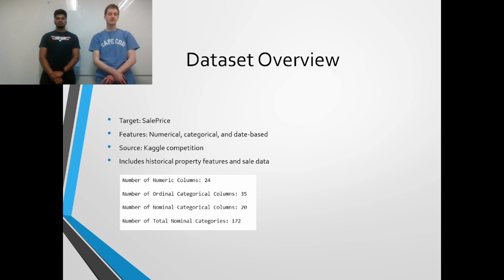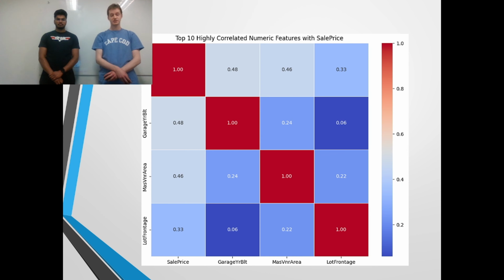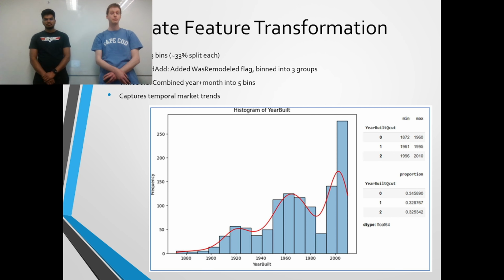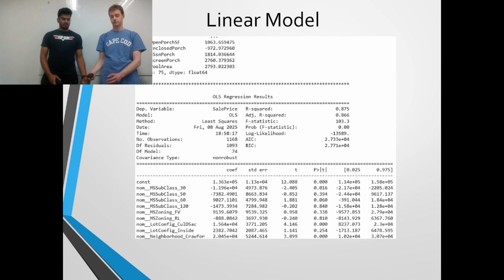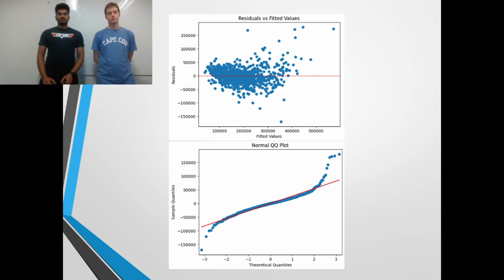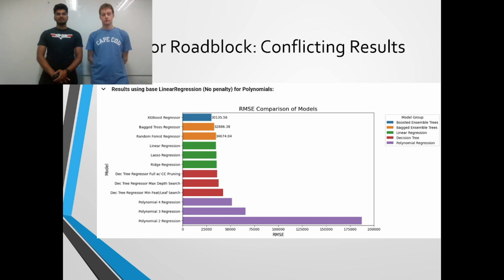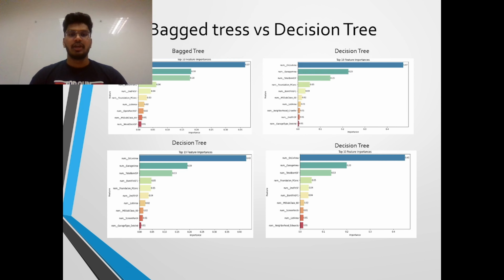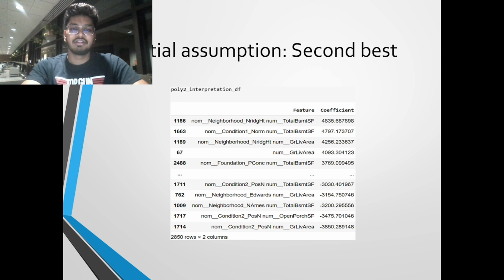ISTE 780 Project Presentation || Colin || Nishant